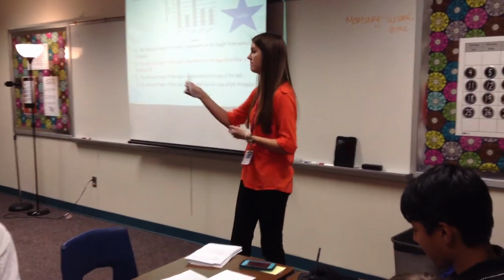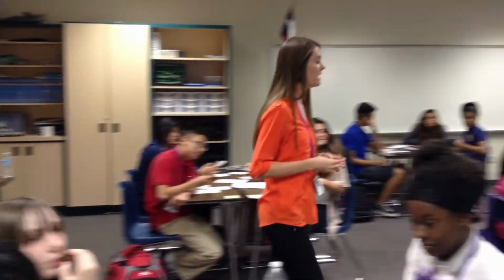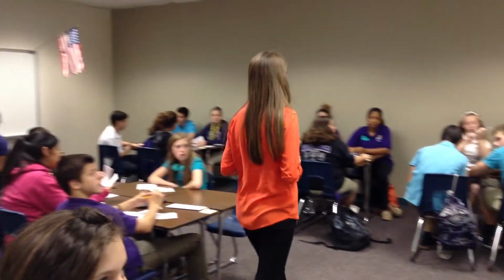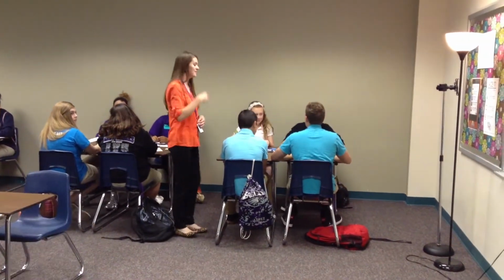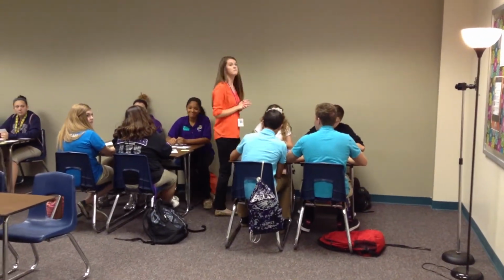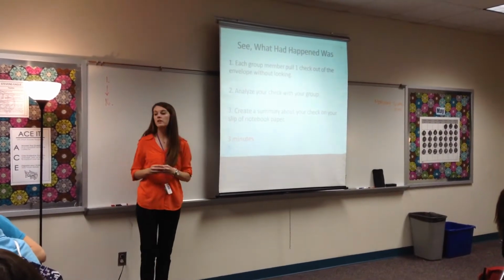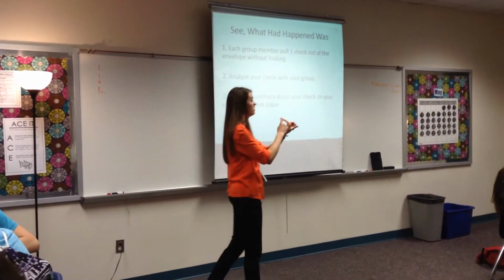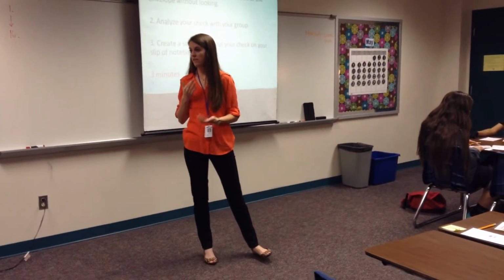Jordan Smith Rough Draft